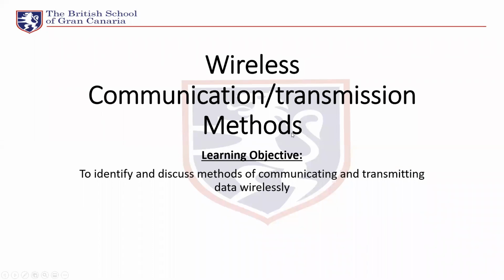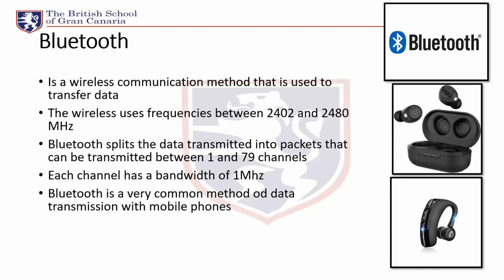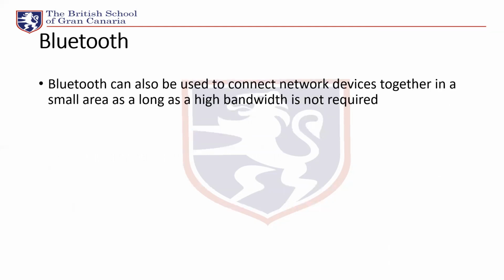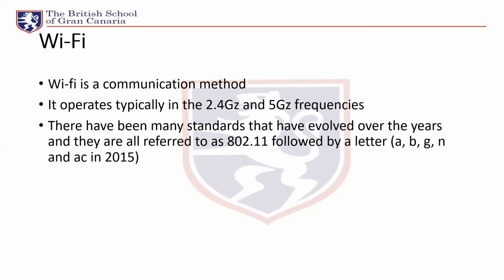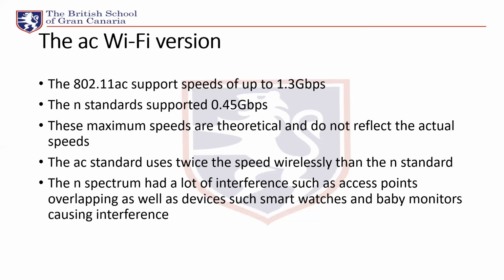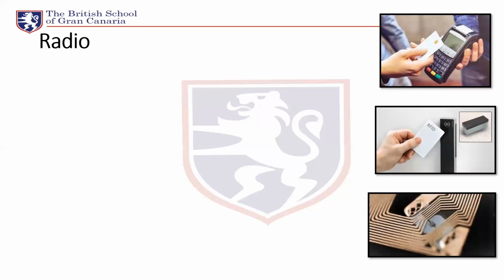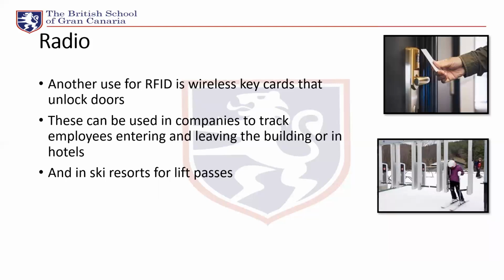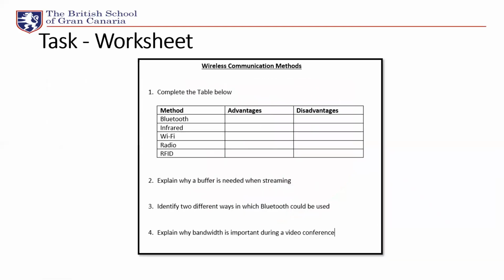Wireless Communication Transmission Methods